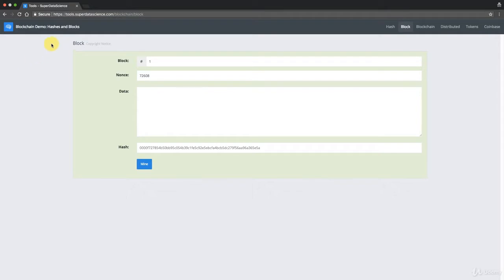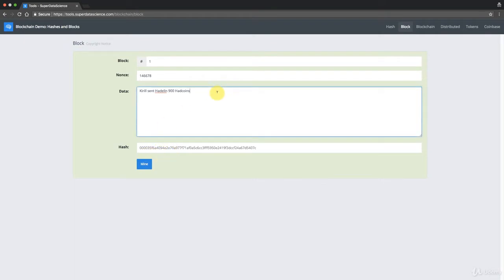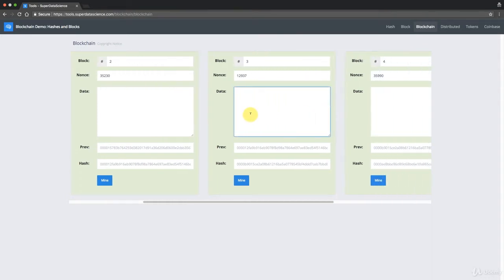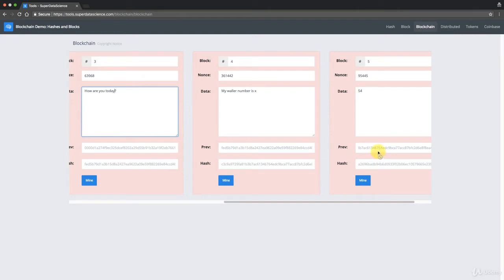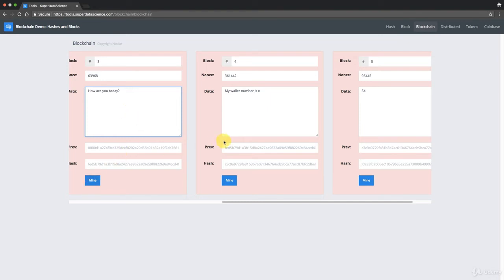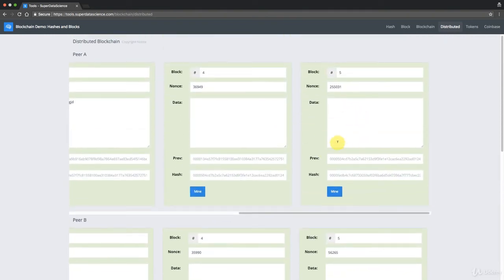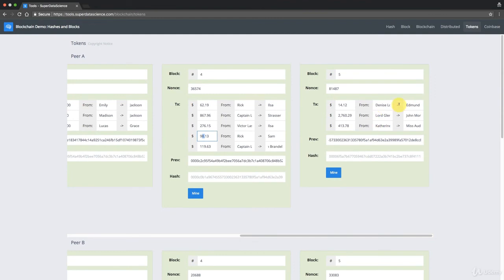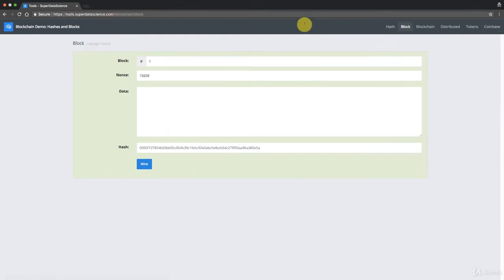10. Blockchain Demo